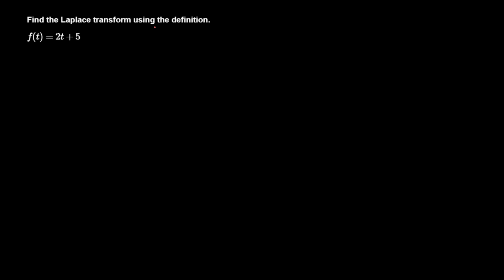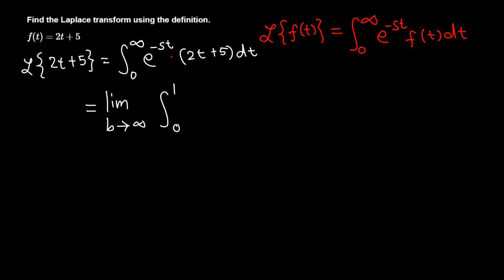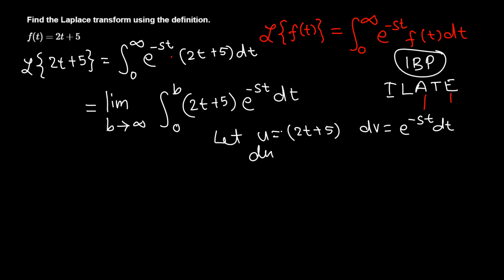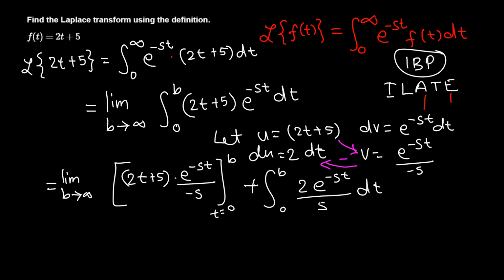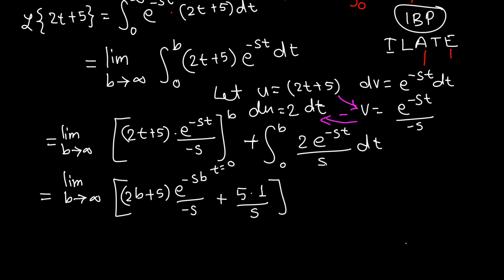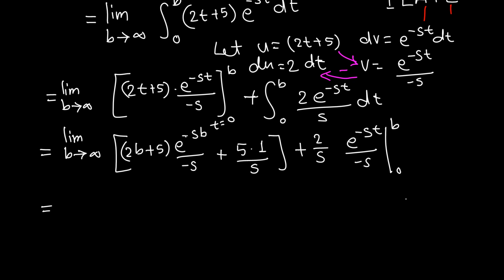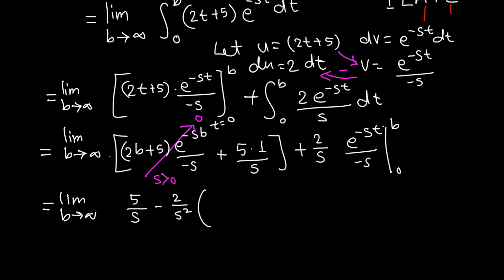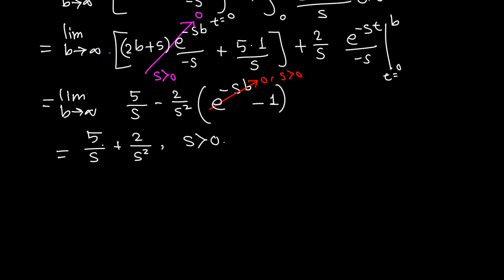Diff Eqn: Finding Laplace transform using definition example 2/6